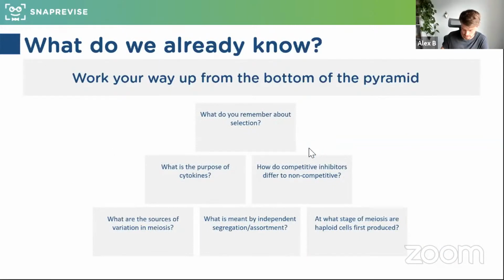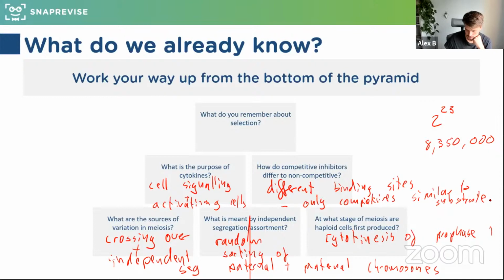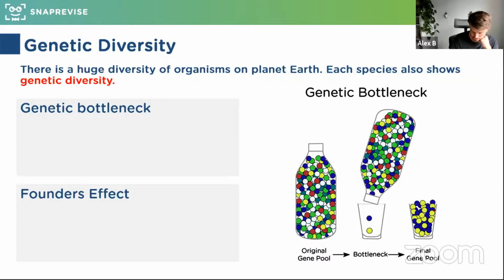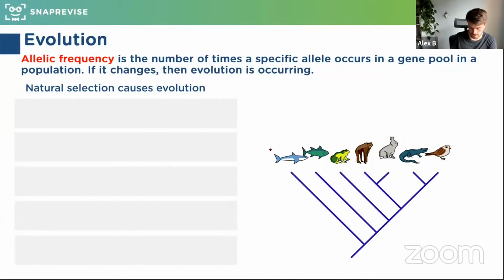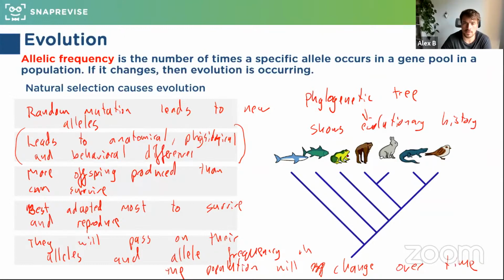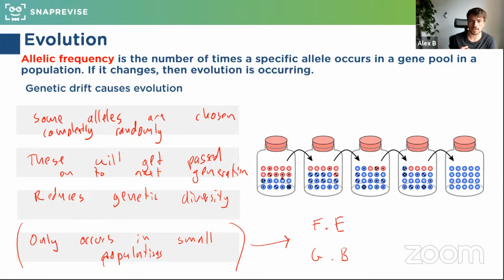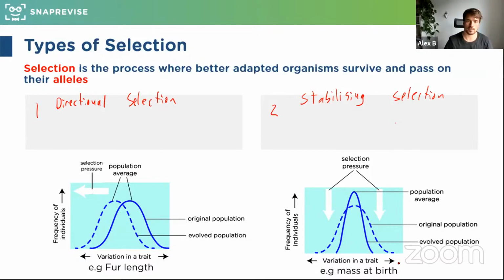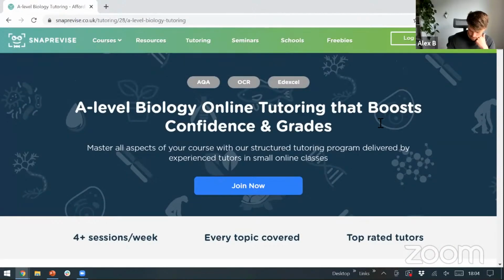A-level Biology Sunday Sessions: Genetic Diversity and Selection | Revision Webclass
Hosted by our Head of Biology Alex B, in this webclass, you’ll tackle questions together in a fun and interactive way on the topic Genetic Diversity and Selection.